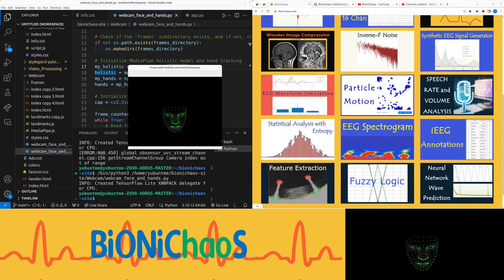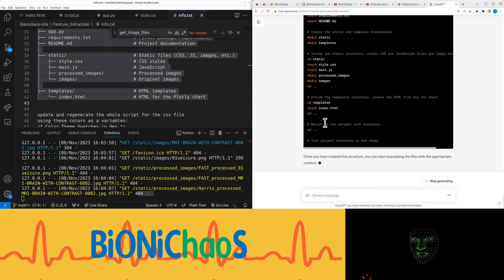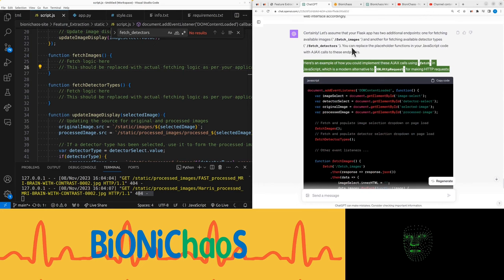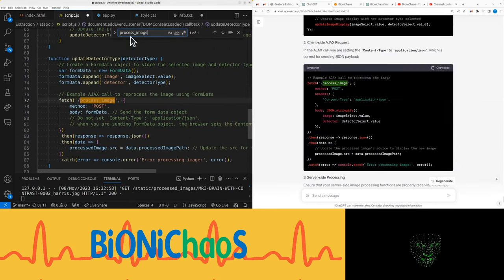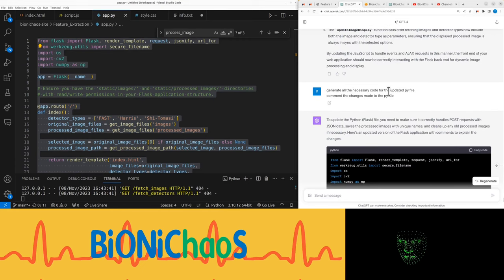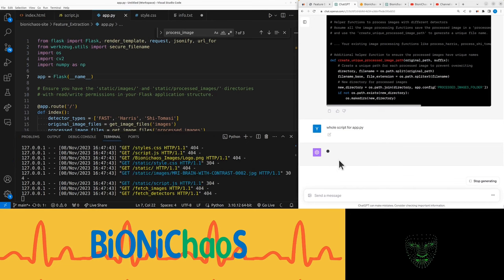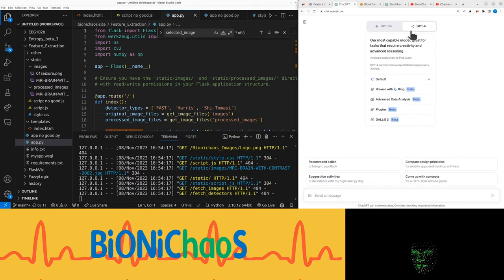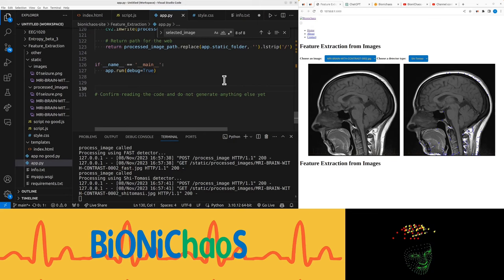Exploring GPT-4's Capabilities: A Deep Dive into Coding and Troubleshooting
Hello everyone! In this video, I dive into the intricacies of GPT-4, showcasing its capabilities and limitations. I start by examining the index HTML and JavaScript code, highlighting the nuances of reading and generating code. I explore a Flask application written in Python, discussing placeholders and necessary adjustments. The video also covers image processing in Python, implementing Ajax calls using fetch in JavaScript, and troubleshooting issues related to data formats and server expectations. I encounter challenges with GPT-4's response speed and its tendency to generate placeholders, reflecting on the learning curve and the need for patience when working with such advanced technology.

Timestamps
(00:00) Introduction to GPT-4 and HTML code analysis
(00:25) Flask application and Python code discussion
(01:18) Image processing in Python
(01:38) Implementing Ajax calls with fetch in JavaScript
(02:04) Saving processed images and troubleshooting
(02:30) Server data format issues
(03:02) GPT-4's response speed and placeholder generation
(04:23) Experiencing slower response times with GPT-4
(05:08) Google AdSense script loading
(05:39) Engineering principles and troubleshooting